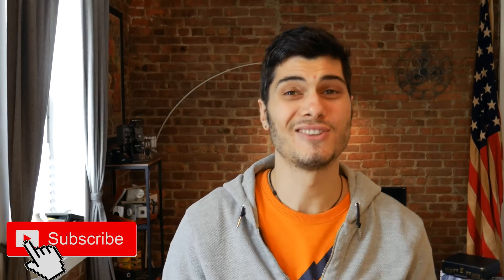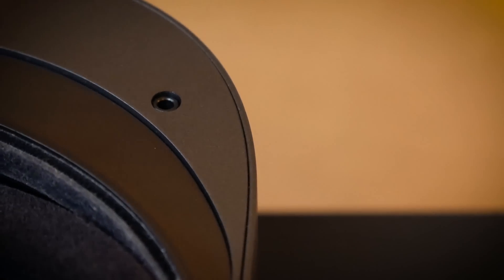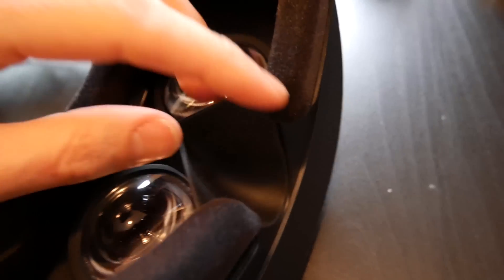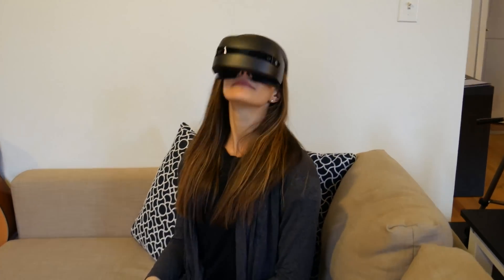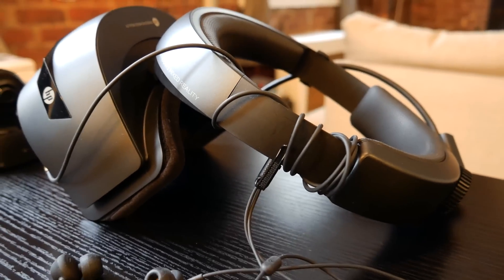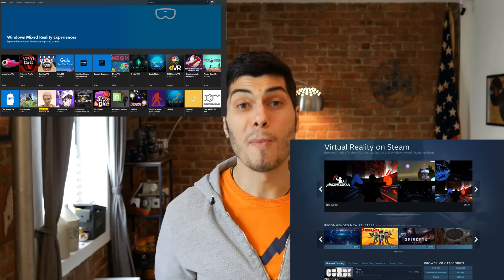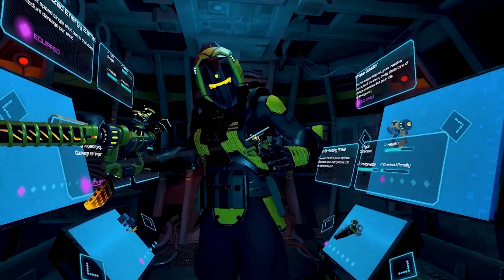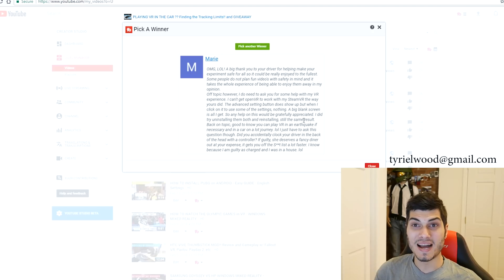HP WINDOWS MIXED REALITY - THE FULL HONEST REVIEW!! From a Vive and Oculus User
HP Windows Mixed Reality  DETAILED and FULL Honest Review - The Pros and Cons

After over a month of use, I will share my honest review of the HP Windows Mixed Reality headset. Understand the real Audience for this amazing device and all the pros and cons!

Ciao!

Games showed in the video
Elite' Dangerous
Gunheart
Pavlov